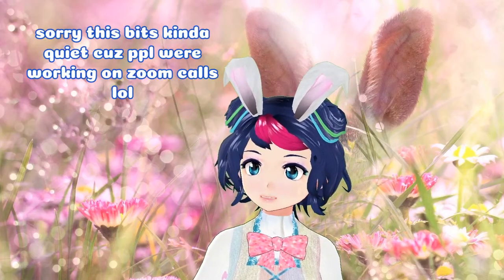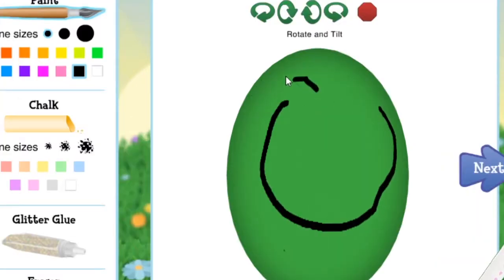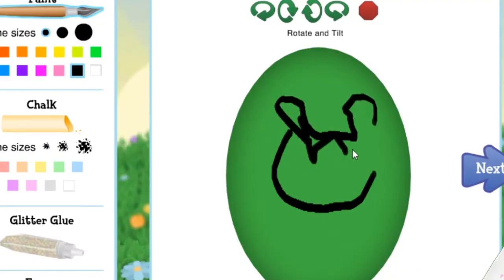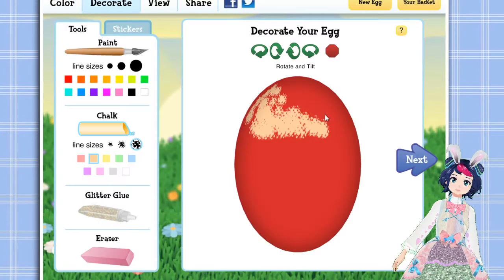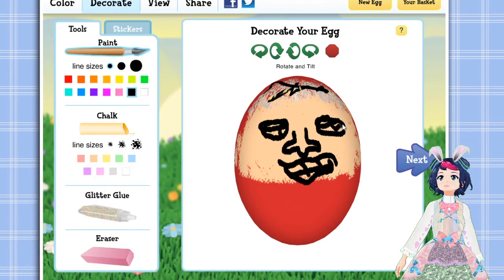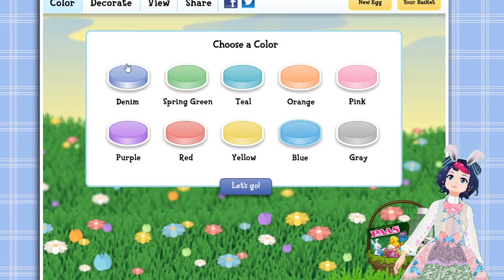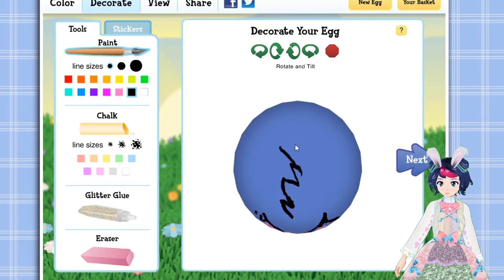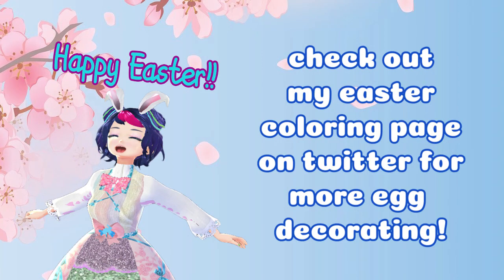[Vtuber] Easter Egg Fun with Kirke Trismegistus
Happy Easter y'all! :3

Follow me on the tweety @Ktrismegistus for more chaos lel